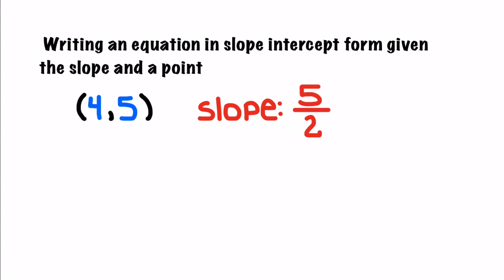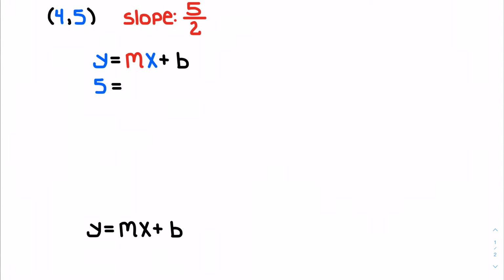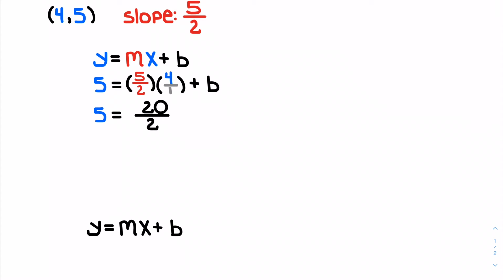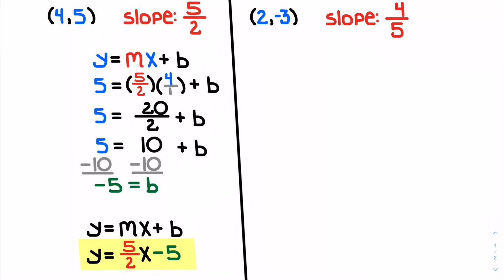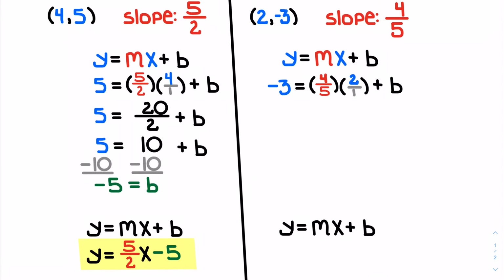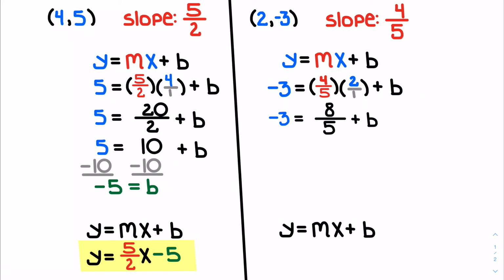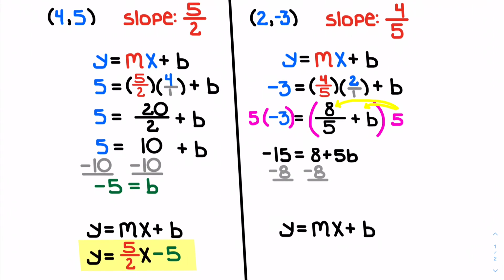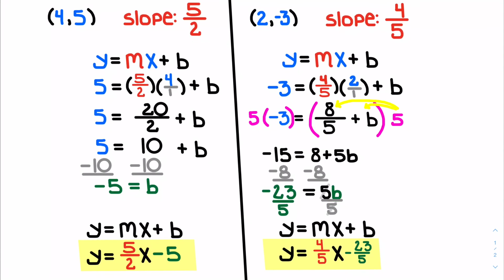Writing an equation in slope intercept form given the slope and a point